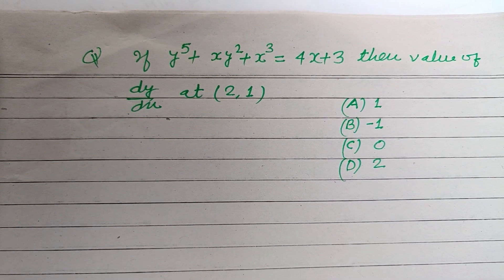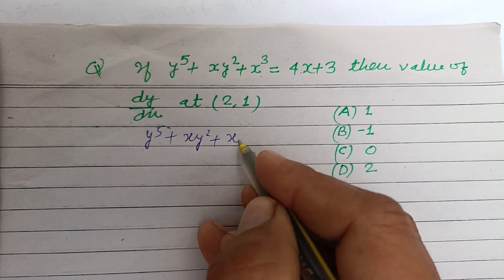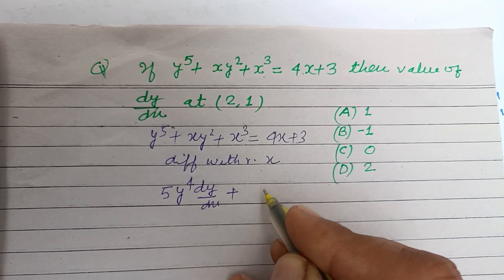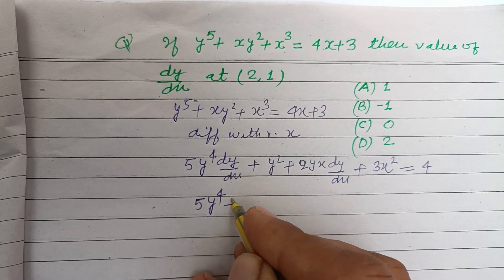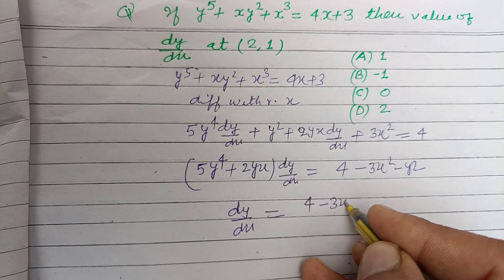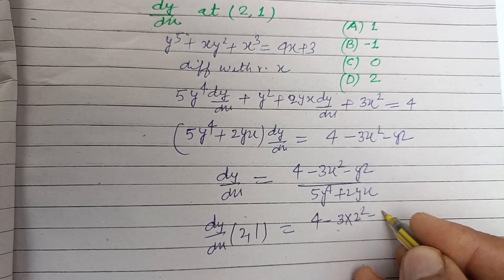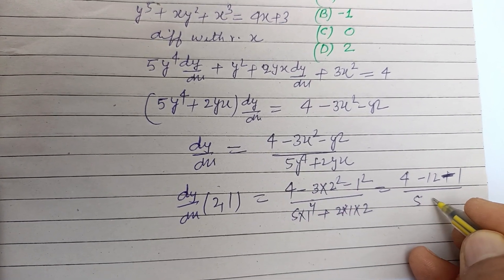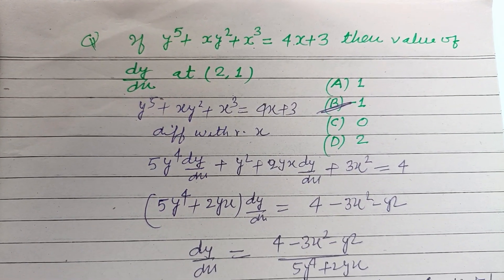If y⁵+xy²+x³=4x+3 then value of dy/dx at (2,1) is .. | cbse class 12 Maths | differentiation